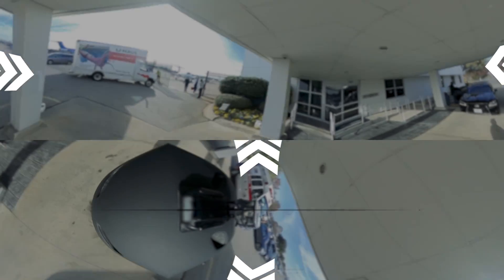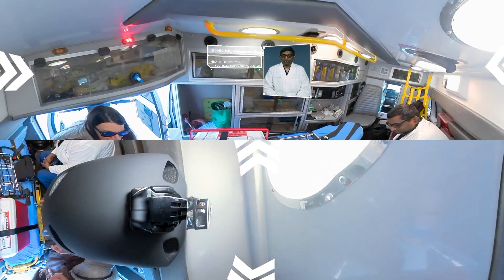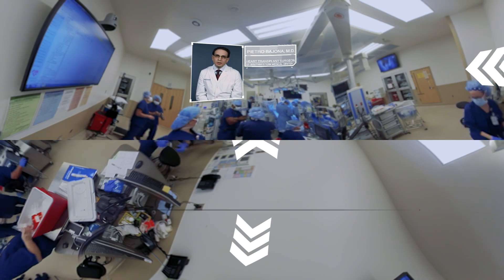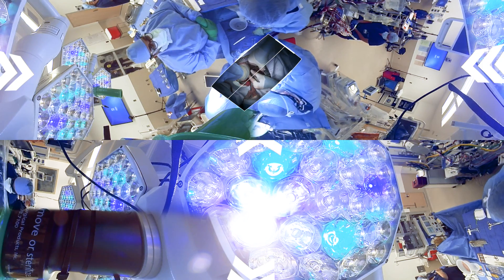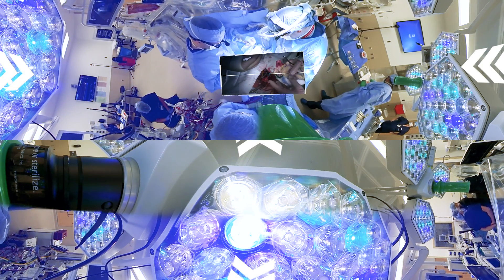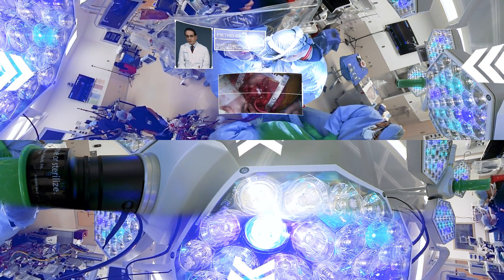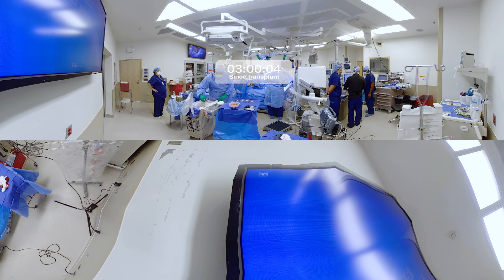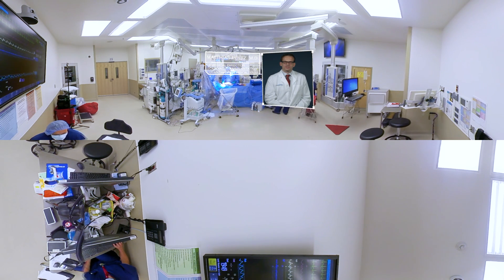UT Southwestern Medical Center - First Ever Heart Transplant Filmed in 360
UT Southwestern Medical Center partnered with Belo + Company to capture the first ever heart transplant using 360-degree technology. This video won a Telly Award for creative use of 360 videography, and continued to show why UT Southwestern Medical Center is the #1 hospital in Dallas for three years running (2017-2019).

Belo + Company is a full-service marketing solutions agency that provides niche expertise and holistic strategy. We test relentlessly and pivot effortlessly so that your marketing is continually optimized and you can go back to the things that made you love your business.

Belo + Company is assembled from a combination of start-ups united by A.H. Belo, the oldest continually operating company in Texas and a leader in media, marketing, and technology since before Texas was a state. Belo + Company is the natural evolution after 175 years: unparalleled depth of expertise in an ecosystem where the experts all play together, make each other smarter and drive better results for our clients.

The above video was produced by Belo + Company in conjunction with UT Southwestern Medical Center.